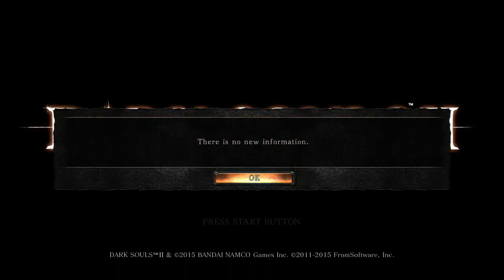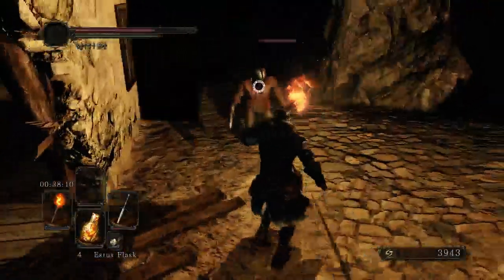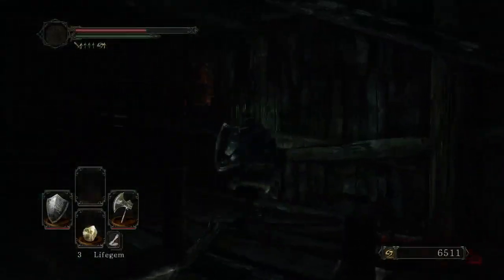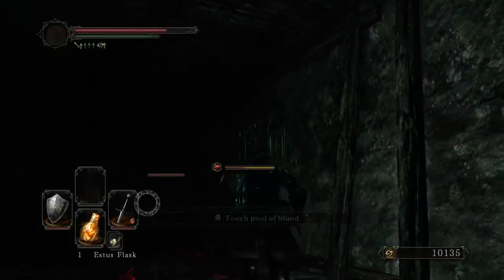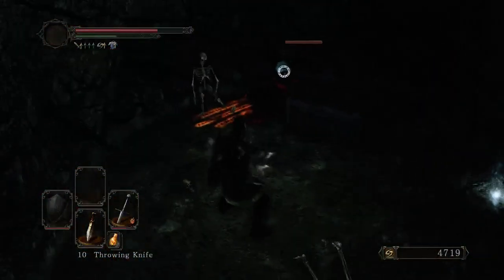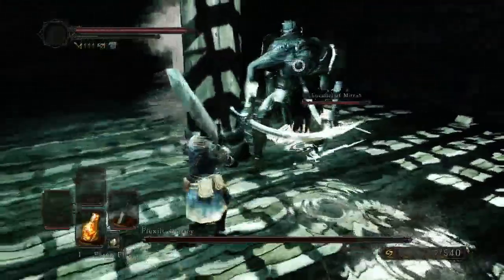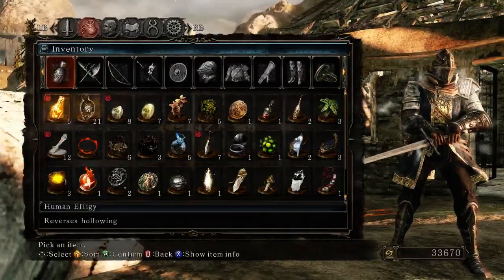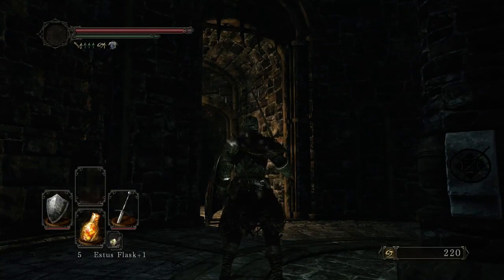Let's Play Dark Souls II SoTFS Episode 4: Wharf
Why the fuck did I think this was episode 5 o_o
Darn, OBS didn't save my custom settings for just recording :( So the quality on this and ep 6 are going to look a bit lacking, Sorry!